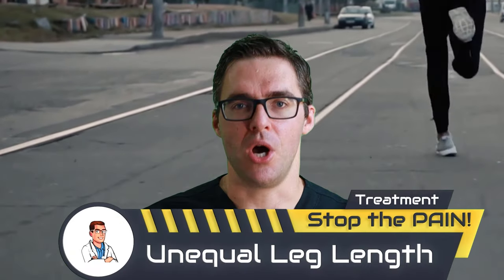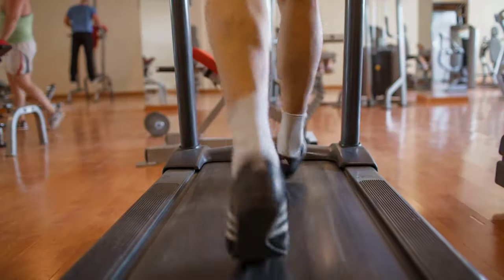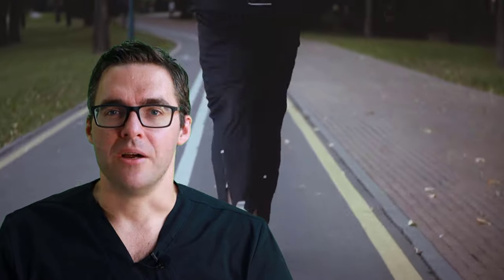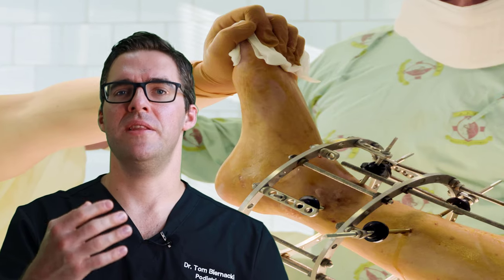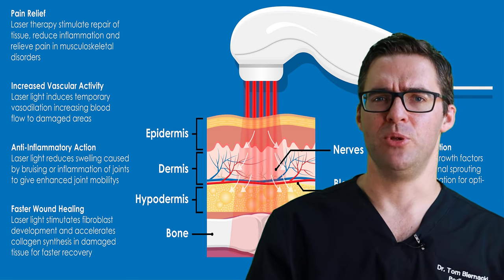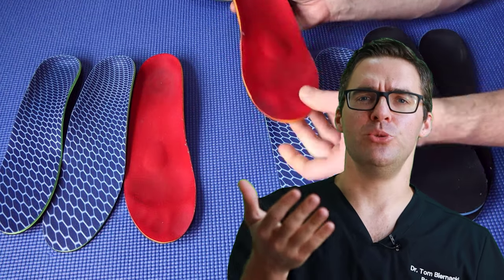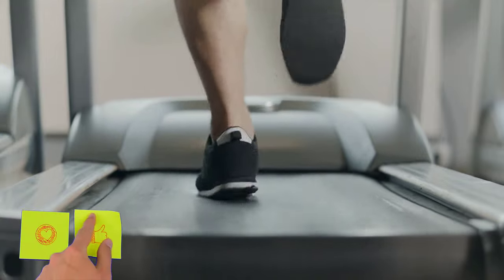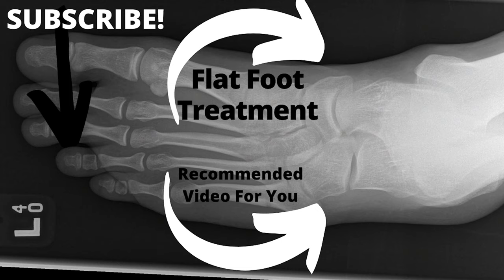One Leg Longer than the Other Pain? [FIX Leg Length Discrepancy & LLD]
🦶Do you have a leg length discrepancy or one leg longer than the other? Uneven hips? Hip misalignment? Or unequal leg length? We review leg length discrepancy and the BEST treatment!🦶

There are 2 types of leg length discrepancy: a functional leg length discrepancy and an anatomical leg length discrepancy. We review leg length discrepancy exercises,
leg length discrepancy shoes, leg length discrepancy symptoms & how to use a shoe lift for leg length discrepancy.

0:00 Leg length discrepancy LLD diagnosis & treatment
0:41 Uneven hips, hip imbalance & hip misalignment symptoms
1:03 knee pain caused by hip alignment
1:28 One leg longer than the other
2:09 One leg shorter than the other
2:38 One leg bigger than the other
3:25 How to measure leg length,
4:14 Scoliosis hip pain and uneven hips
4:30 What causes one leg to get bigger than the other
5:47 how top fix uneven hips
6:13 Hip misalignment & one hip higher than the other
6:34 leg shortening surgery, can you get surgery to get shorter
7:47 leg length discrepancy exercises
9:19 unequal leg length treatment & uneven legs treatment
10:07 one leg shorter than the other shoes
11:20 Best insoles for short leg syndrome
11:58 Best custom orthotics for the leg length difference
12:45 Best ankle braces for hip misalignment symptoms
13:01 Best shoes for hip imbalance & one leg in one leg out
13:29 Misaligned pelvis & hip misalignment treatment
14:08 uneven hips exercises & uneven knees exercises

👉-- Shoes --👈
Our Recommended Shoes:

If you have a specific foot, ankle, or health problem, see a podiatrist. This information is NOT specific to your medical problem.

This is opinion only:
Do not consider this video as a substitute for professional medical advice, diagnosis, or treatment for the viewer or reader.  We strongly urge you to contact your own physician with any questions regarding your medical condition.  If you are having an emergency, call 911 immediately or see your physician.  Do not allow this information to let you disregard your professional's medical advice or delay seeking information from this content.  Do not rely on information provided by this general education video.

This is strictly for medical education purposes only. It is not intended for diagnosis or treatment. The information in these videos is the author's opinion and is not an official opinion of any organizations that the authors may be a part of. The authors or speakers are not associated with any of the above products.